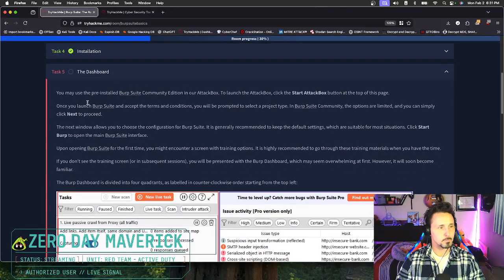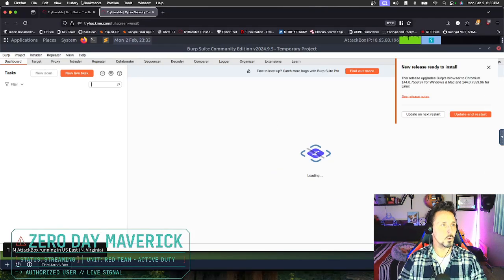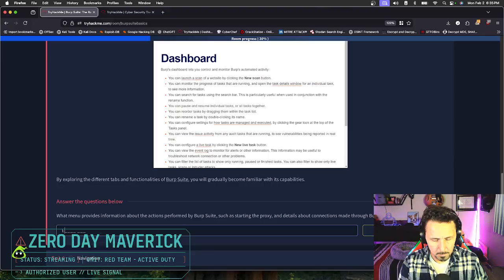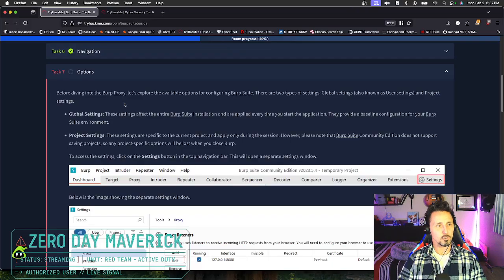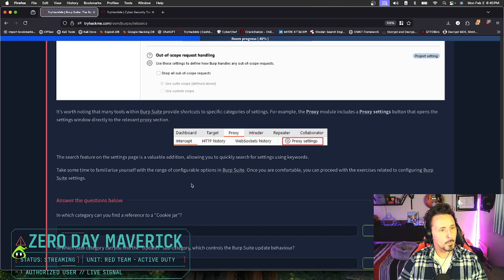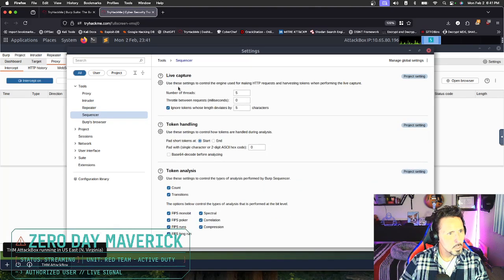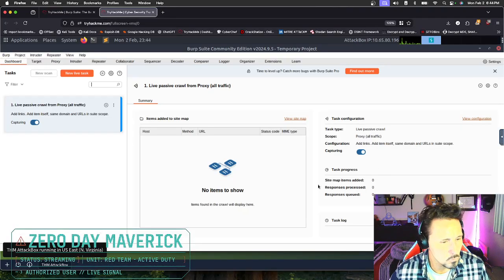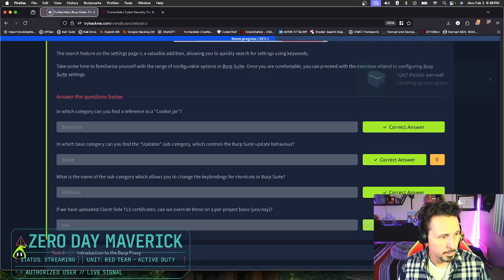Hackers use BurpSuite Part 2 - Tryhackme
🚀 Episode: Advent of Cyber 2025 — Day X
Walkthrough, recon, exploitation, and full methodology breakdown.

🛠 Tools Used:

• burpsuite